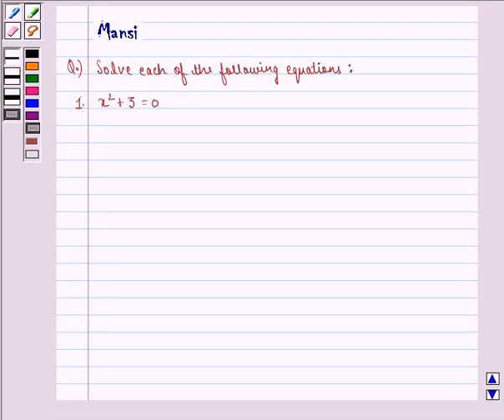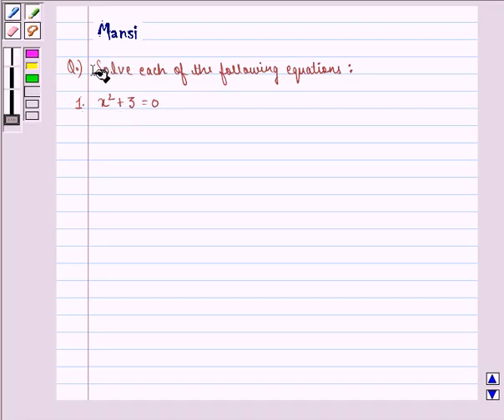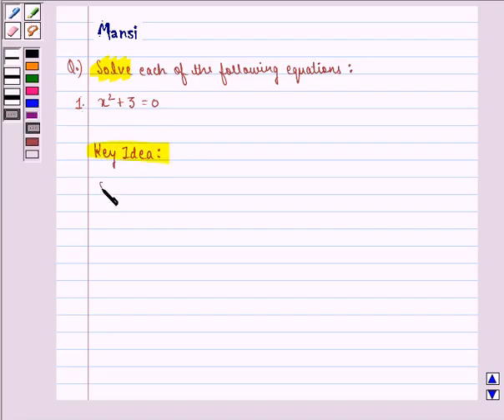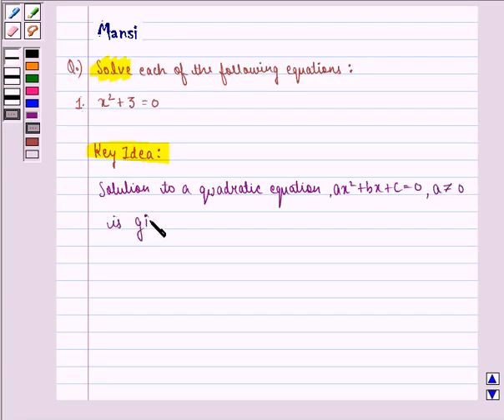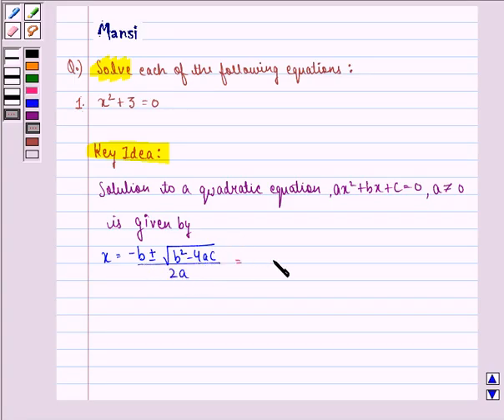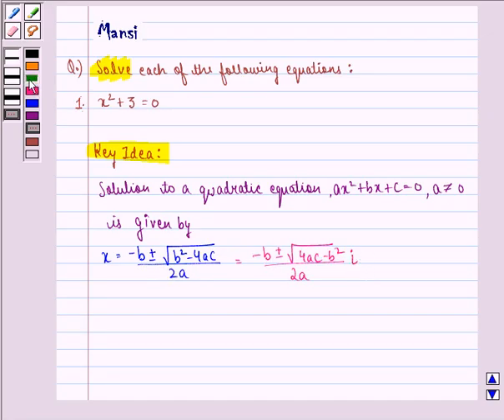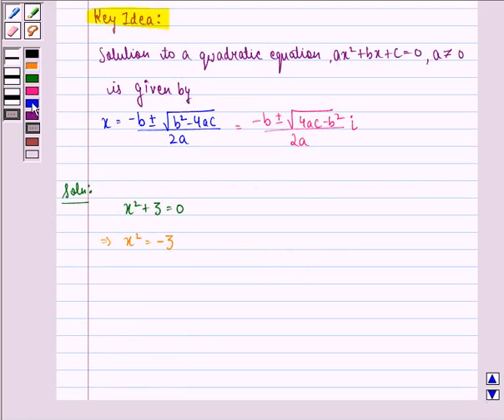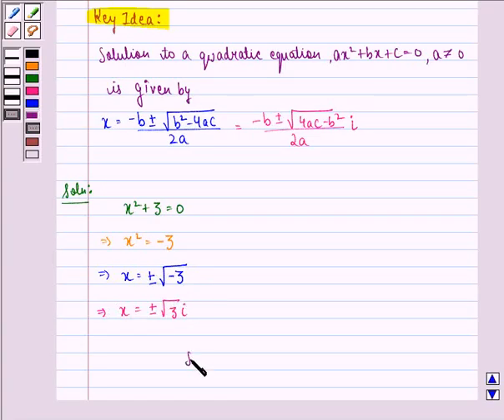Maths XI NCERT 5 5 3 1